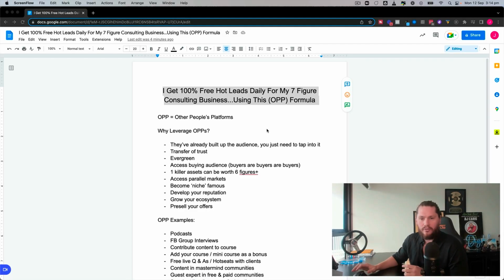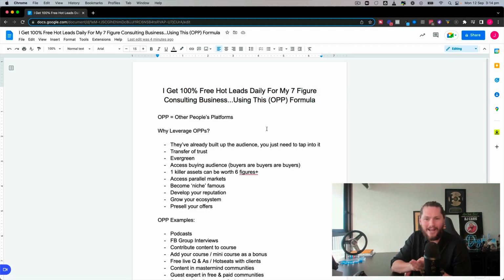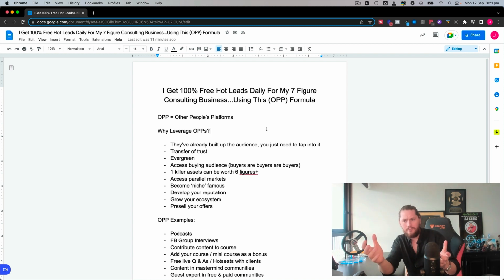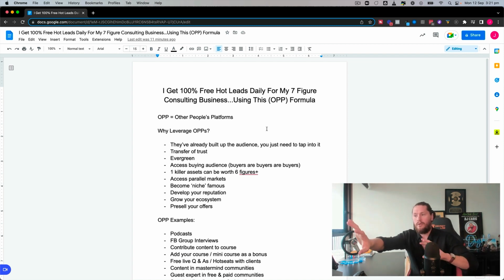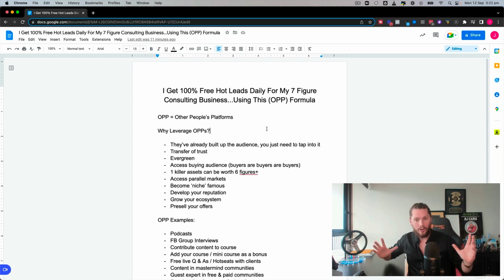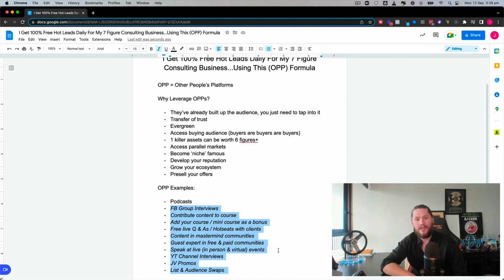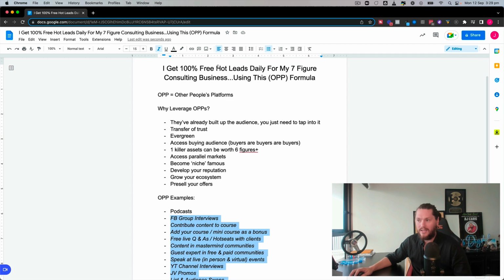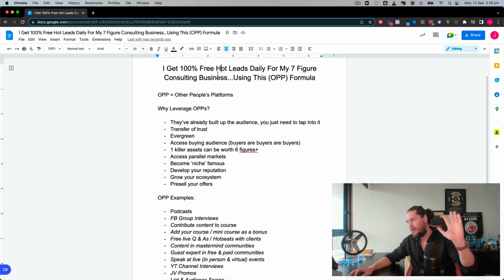How I Turn 60 Minutes Per Week Into Endless Free Hot Traffic (With The 'OPP' Formula)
Ready to stack MRR & ditch free strategy sessions in your coaching business?

& join my free private community.

Work With Jacob...

Never miss a video about how to start & scale a hyper profitable online business...

In my consulting business, we generate 100 % hot leads every single day using the OPP formula.

Every information business needs a reliable lead management system so in today's video I'm going to explain how I get hot leads for free.

If you want to learn the super simple structure that we use to get leads and convert them into clients - watch the video!

How To Setup Your FB Profile Correctly - Facebook Organic Marketing: How To Set Up Your Profile The RIGHT Way ➜

How To Close $15k+ Deals Without A Phone Call - How To Close $15,000+ Coaching Deals WITHOUT A Phone Call?

How To Stop Getting Ghosted In FB Messenger - How To Stop Getting Ghosted In FB Messenger - Facebook Organic Marketing 2022 ➜

How To Find Million Dollar Content Ideas - How To Find Million Dollar Content Ideas (AND LEVERAGE THEM!)

How To Get Clients with Fb Organic Marketing in 2022 - Facebook Organic Marketing 2022: How To Get Clients With FB Organic ➜

➥➥➥ LET’S CONNECT ➥➥➥

Jacob Caris

Example Of A Word Doc That Pulled In $45k in Course / Coaching Sales in 11 Days